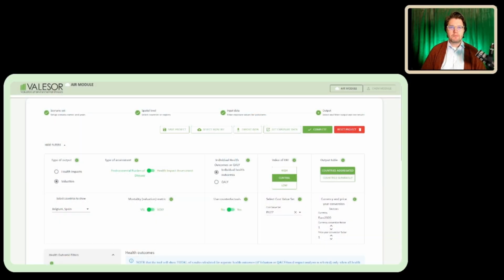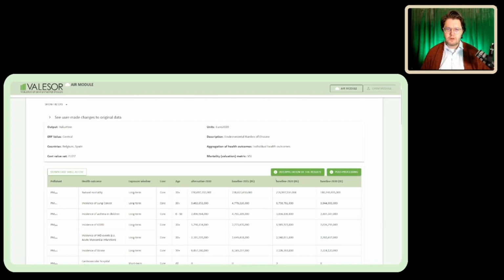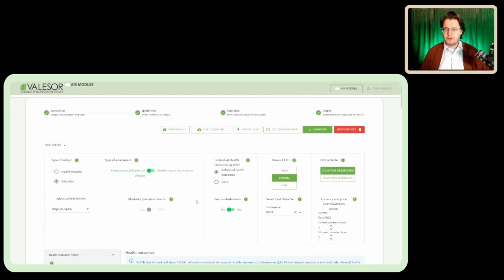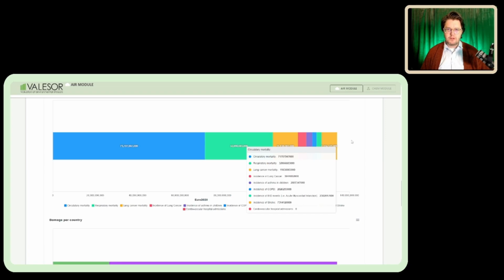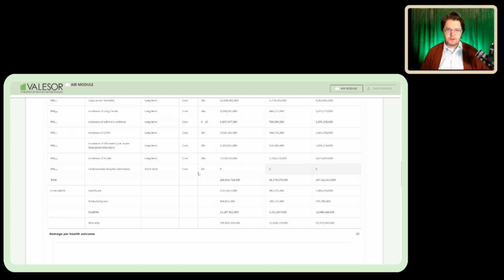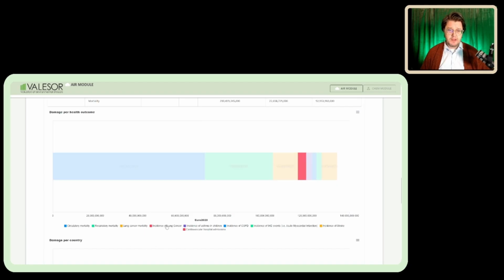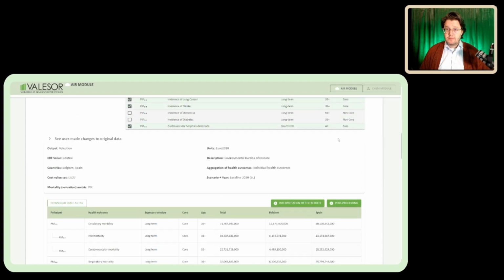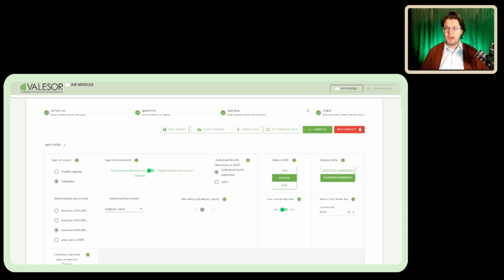7 AIR module, step 4b | IVL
7. AIR module, step 5b VALESOR tool training materials, AIR module. More details on parameters to chose for presentation of the results: mortality metrics, QALY as morbidity metric, aggregation by country or by scenario, etc. Overview of results available as charts.

VALESOR aims to make major contributions to the efforts in science and policy to accomodate the economic values of environmental stressors in policy making.
About IVL Swedish Environmental Research Institute IVL Swedish Environmental Research Institute was founded in Sweden in 1966 by the state and the industry sector. For more information about IVL Swedish Environmental Research Institute and our environmental and sustainability work – see our English